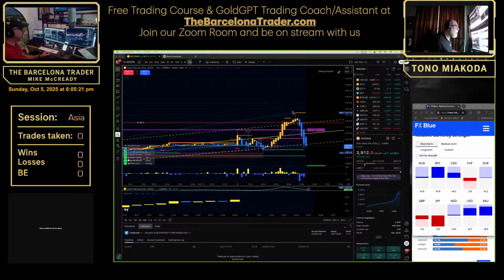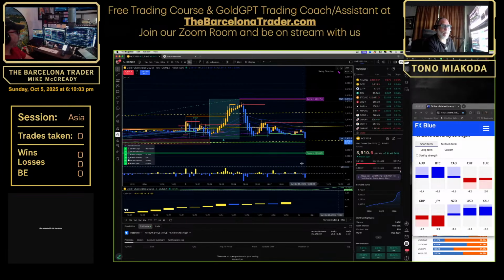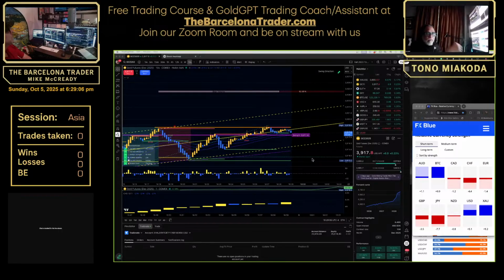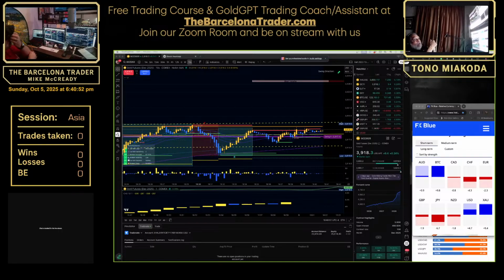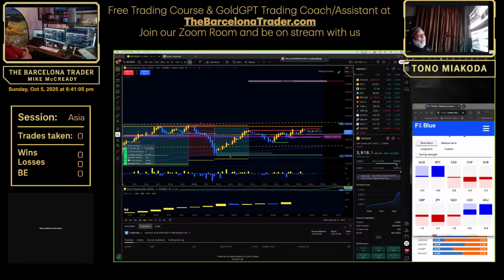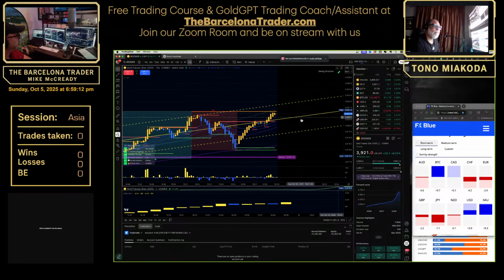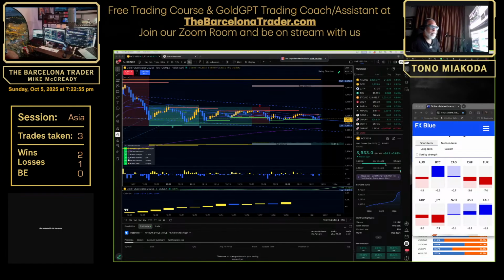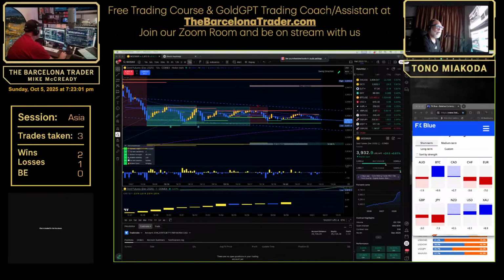Live Trading (XAUUSD & Gold Futures) w/ The Barcelona Trader & Tono Miakoda - Asia Session - 10/5/25